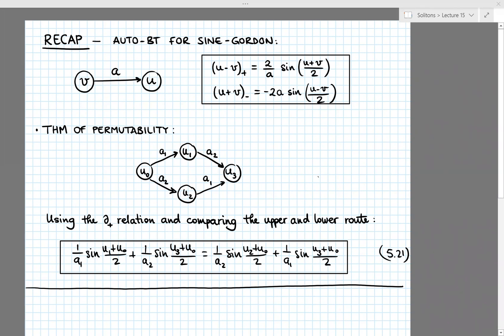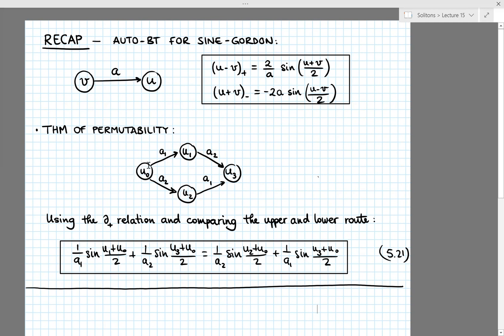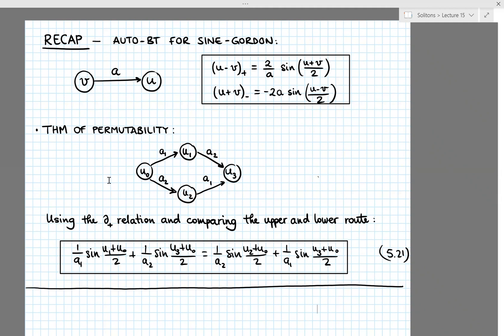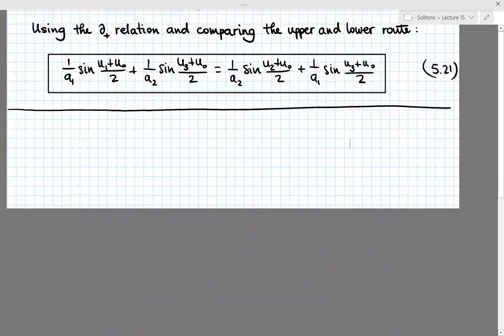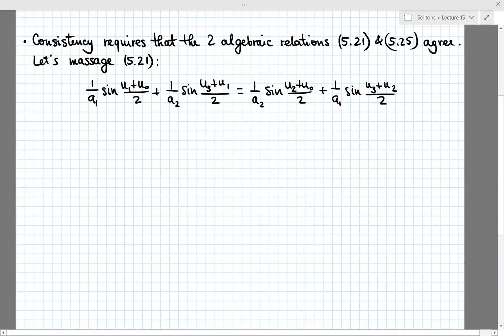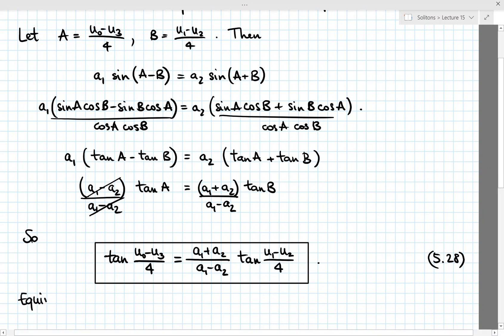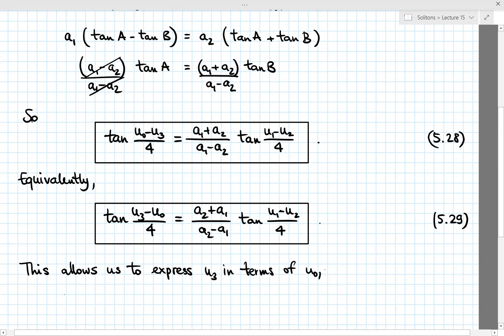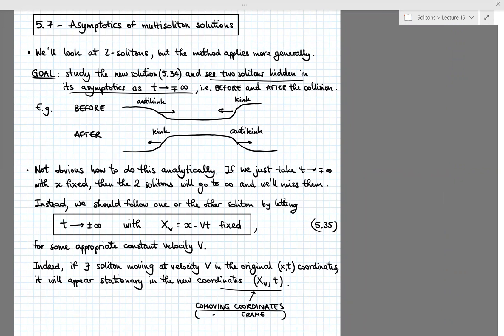Lecture 15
Beware: typos! A couple of typos are in (5.21) in the recap. The correct version of (5.21) appears at 9:08. And the 2 in a denominator in (5.26) at 11:09 should be a 4.

0:00 Recap
3:43 Consistency check for the algebraic relation
13:37 Simplifying the algebraic relation
18:12 5.6 - The 2-soliton solution
26:28 5.7 - Asymptotics of multi-soliton solutions